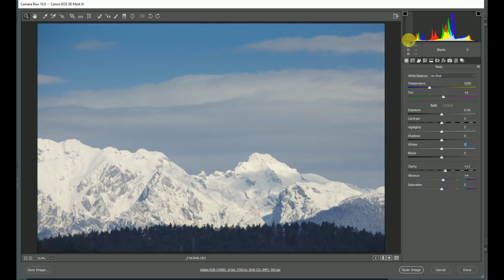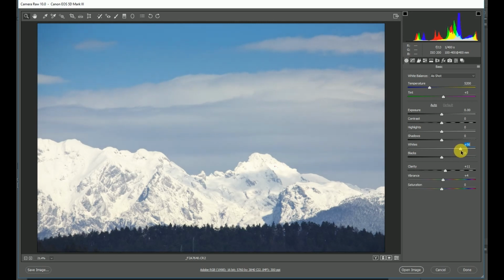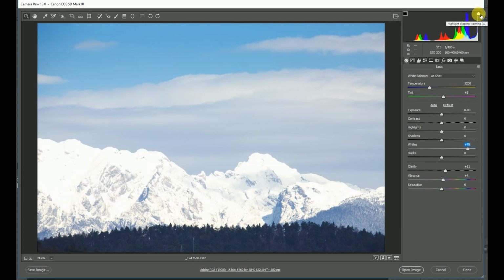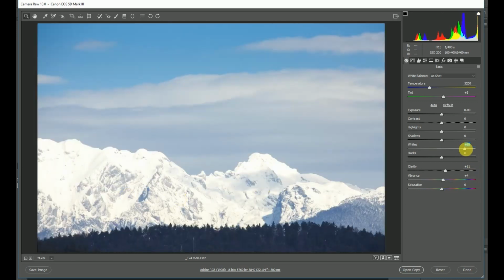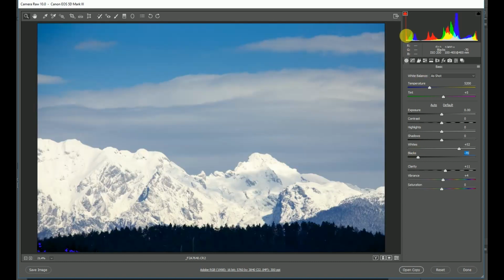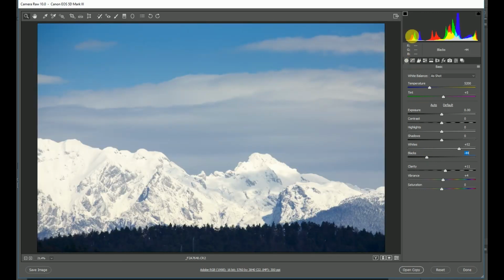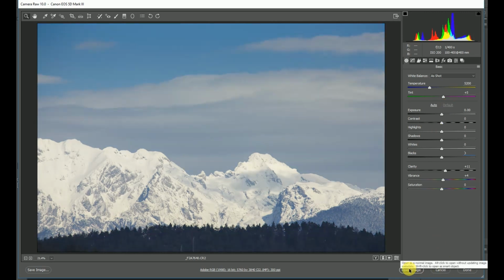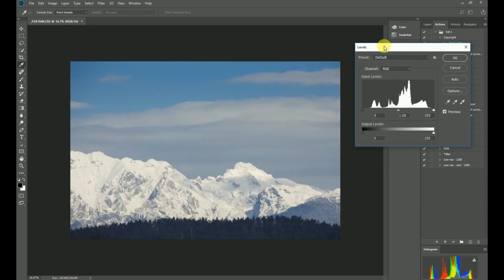How to use the clipping warning feature in Adobe Camera RAW & Photoshop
In this video tutorial, I show you how to use the clipping warning feature in Adobe Camera RAW and then in Adobe Photoshop in order to avoid clipping your highlights and shadows. Using the histogram there are several ways we can make adjustments to our highlights and shadows, but sometimes it might not be so easy to see if we have pushed them too far or not, resulting in blown highlights, otherwise known as clipped highlights. The same applies to the shadows.

Here I show you how we can turn on this warning feature, and also a neat little keyboard trick which many may not know about. This demonstration was done in an older version of ACR, but the same applies across all updated versions.